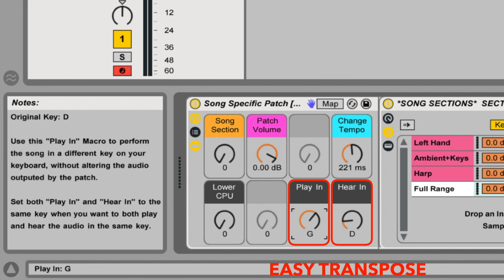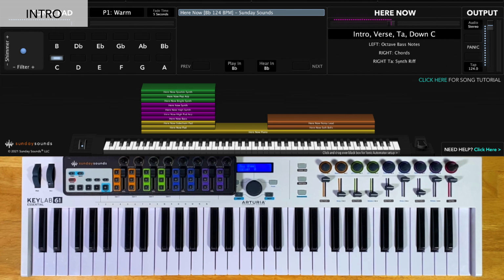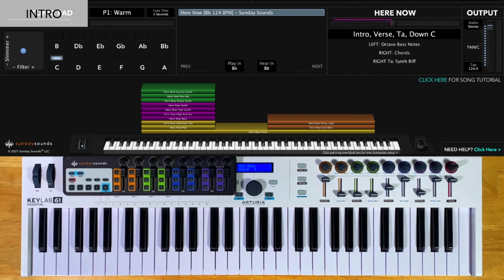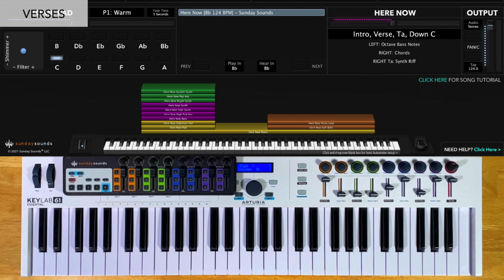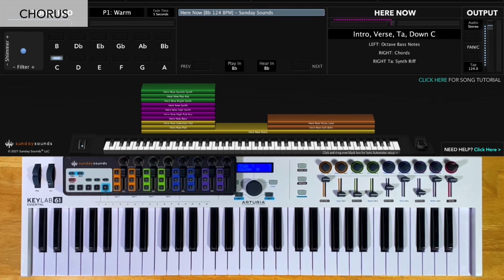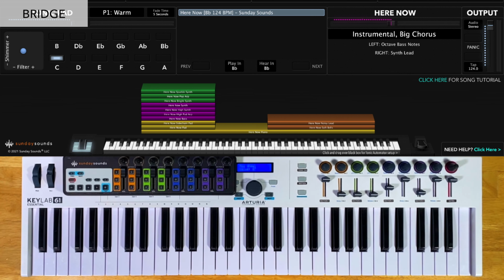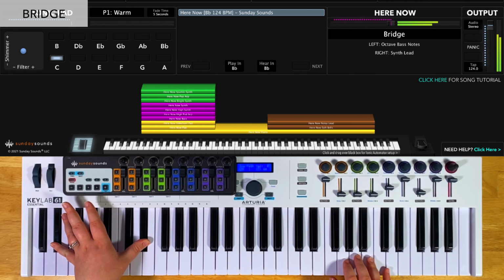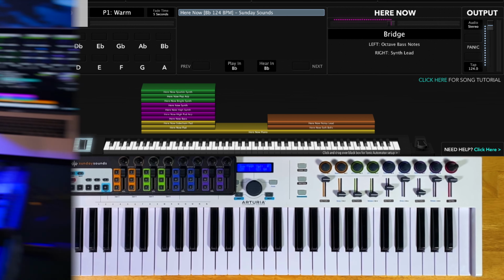Here Now MainStage patch keyboard tutorial- The Belonging Co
This video demonstrates how to use our Here Now MainStage and Ableton Live patches to nail this song live, even as the only keyboard player. With all of our Song Specific Worship patches no third party plugins are required.